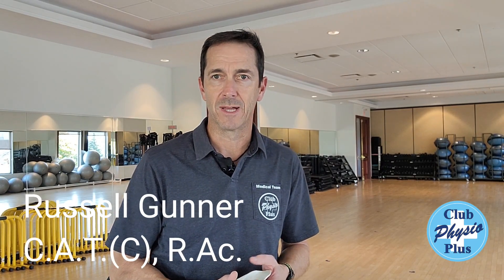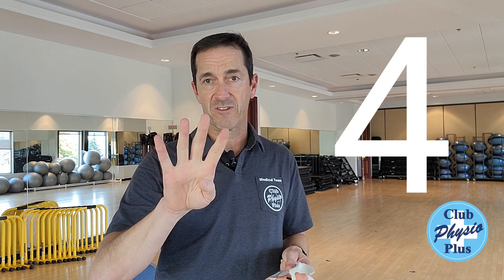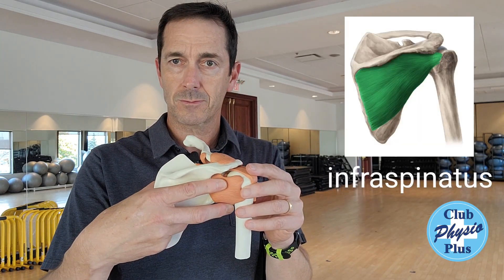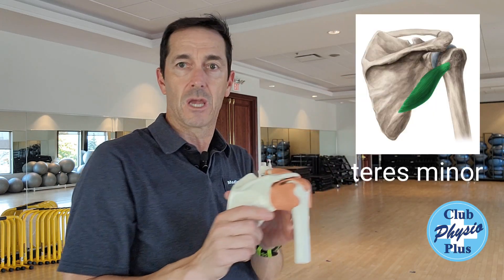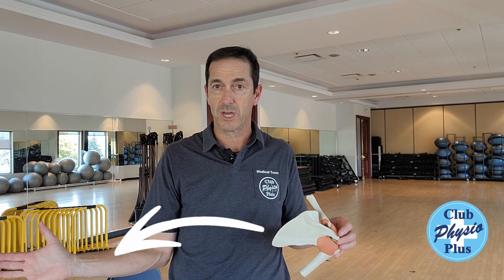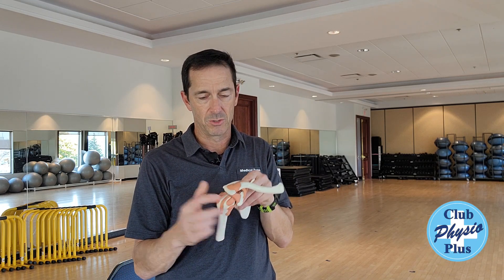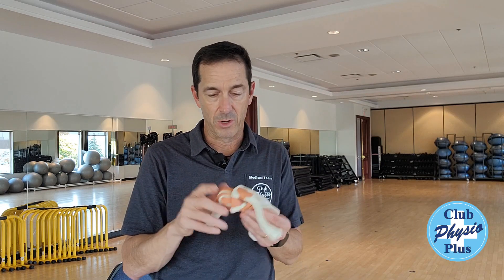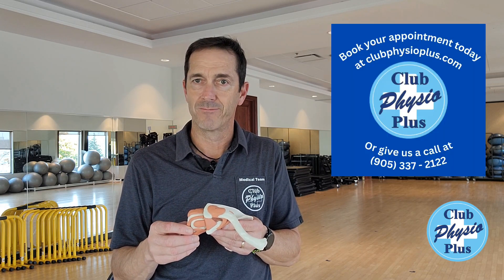What is the rotator cuff muscles complex?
Russell Gunner from Club Physio Plus describes what the rotator cuff complex is in the shoulder.